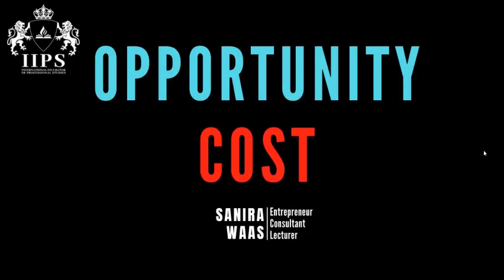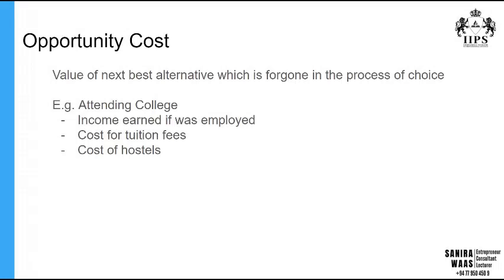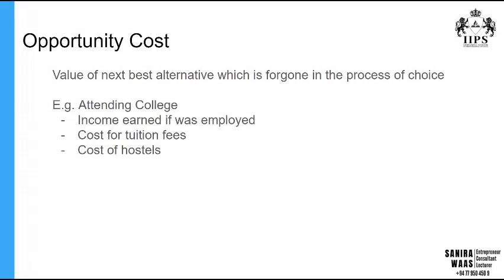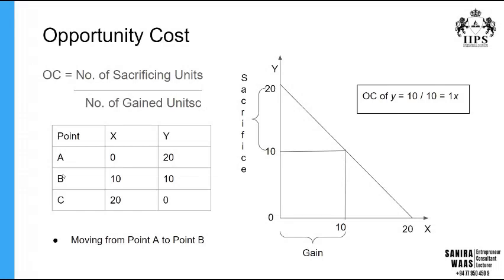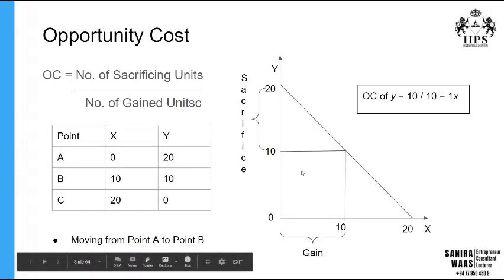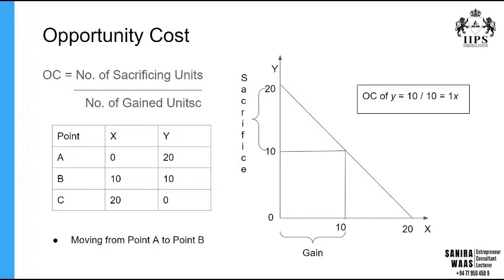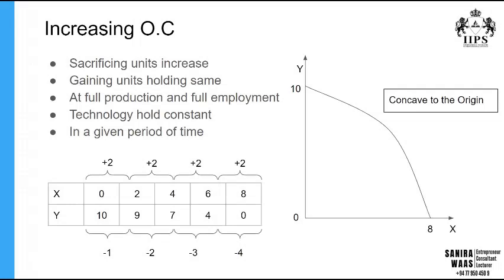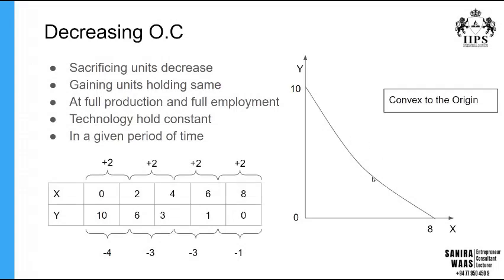Opportunity Cost Explained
Opportunity Cost is explained as the value of the next best alternative which is forgone in the process of choice. Through this video, you will be able to learn about the Opportunity Cost in a summarized and clarified manner.

To connect with the Lecturer for classes and consultation, drop a text to 9 and inquire for more details.
Hope this add value to anyone who wishes to sit for the exam.